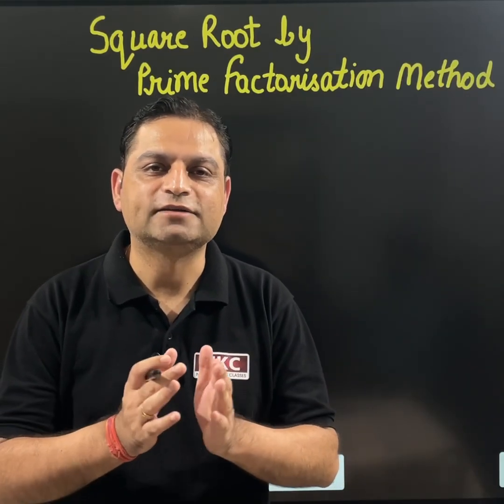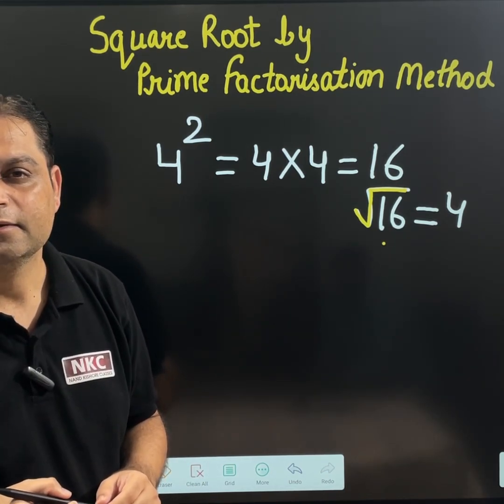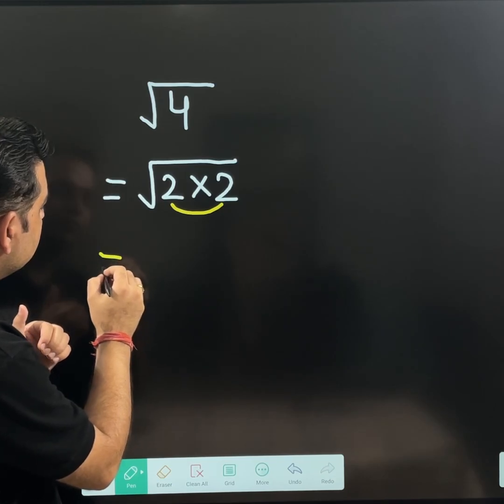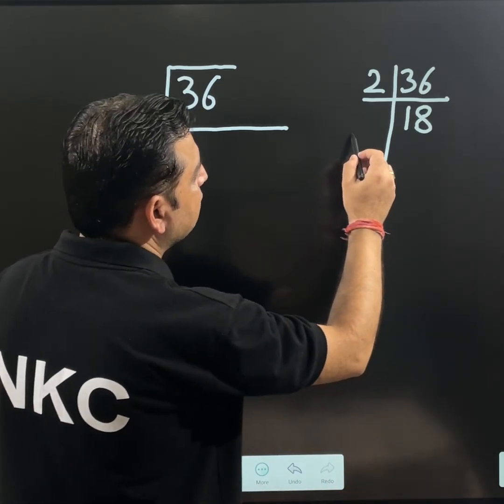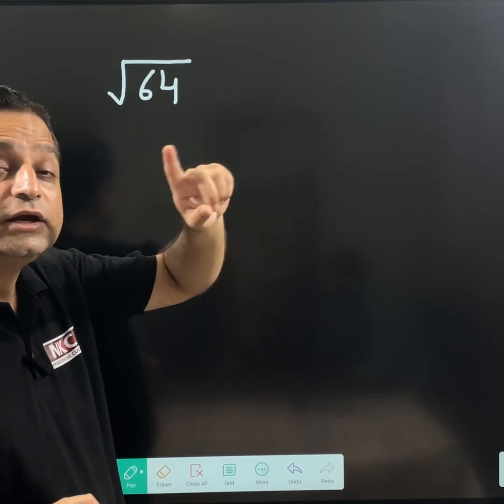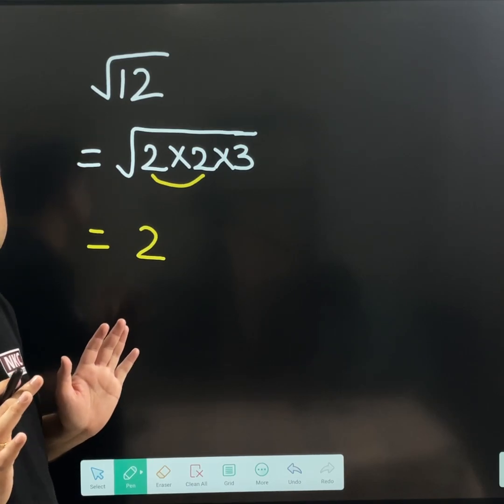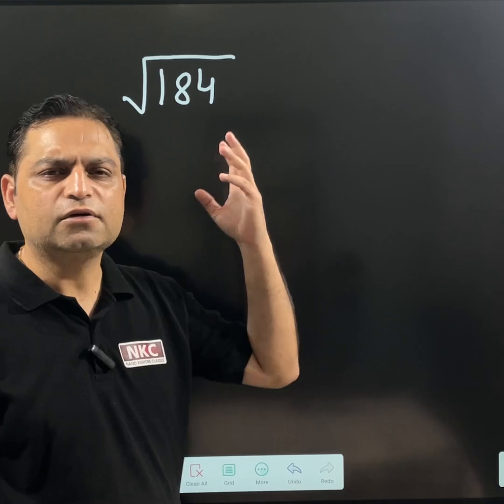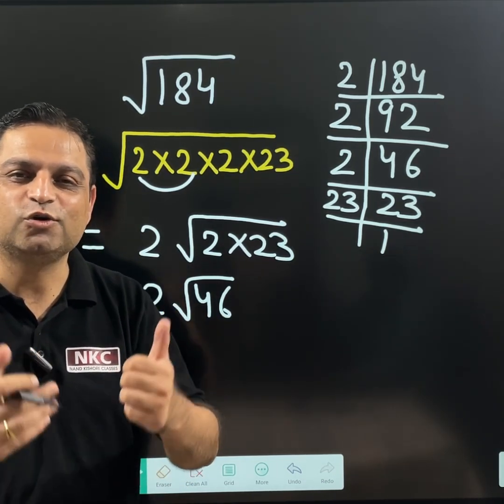Square Root by Prime Factorization Method | Concept Clarification | by NK Sir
Prime factorization is the process of expressing a number as the product of its prime factors. A prime factor is a prime number that divides the number exactly, without leaving a remainder.

Here's a step-by-step method to find the prime factorization of a number:

Start with the smallest prime number (2): Check if your number is divisible by 2. If it is, divide it by 2 and write down 2 as a factor. Continue dividing by 2 until the quotient is no longer divisible by 2.

Move to the next smallest prime number (3): Check if the quotient from the previous step is divisible by 3. If it is, divide by 3 and write down 3 as a factor. Continue this process with 3 until it no longer divides evenly.

Repeat with subsequent prime numbers: Continue with the next prime numbers (5, 7, 11, 13, etc.) and repeat the process until the quotient is 1.

Write down the prime factors: Once you can no longer divide by any prime numbers, the prime factorization of the original number is the product of all the prime factors you wrote down.

1. Basic Math
2. Shortcut Tricks & Reasoning
3. Kids Activities